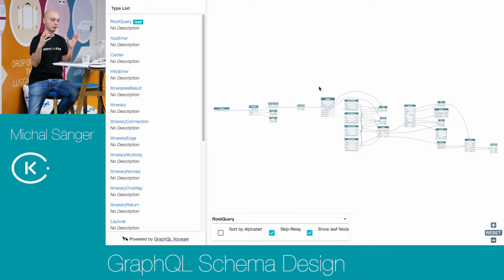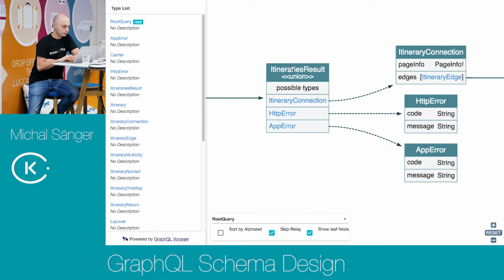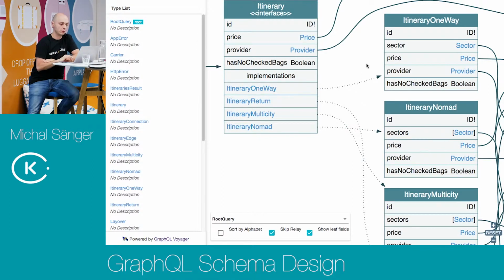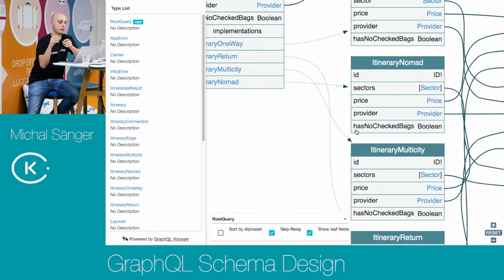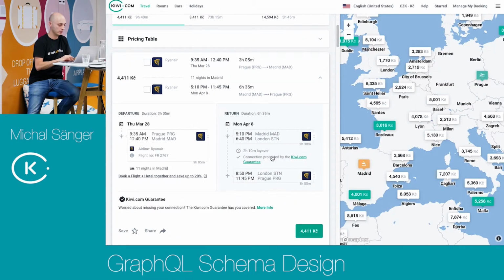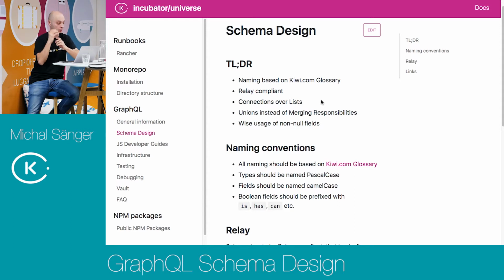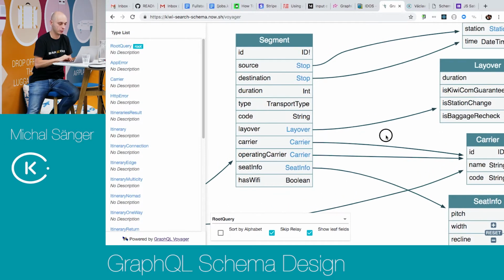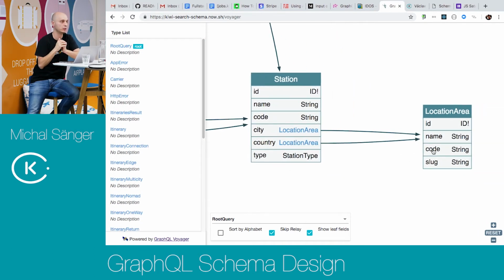JS Saturday: Michal Sänger on GraphQL Schema Design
Check the videos from our internal, one-day workshop to learn more about proper usage and best practices around GraphQL and Relay.